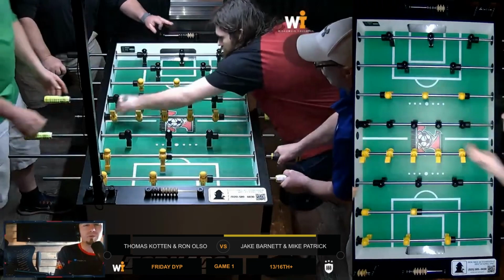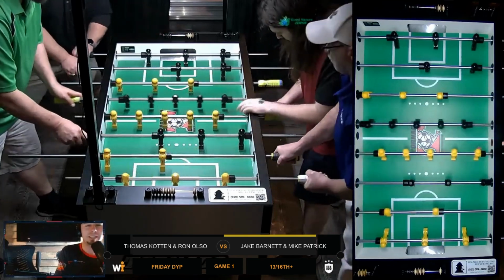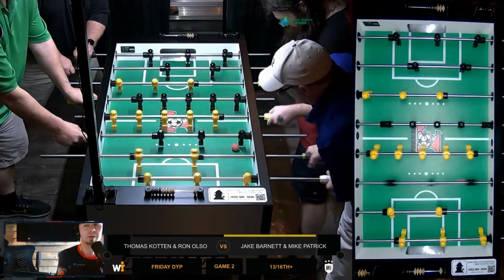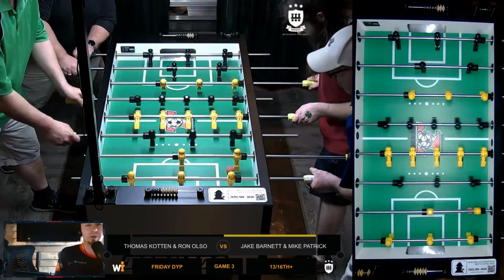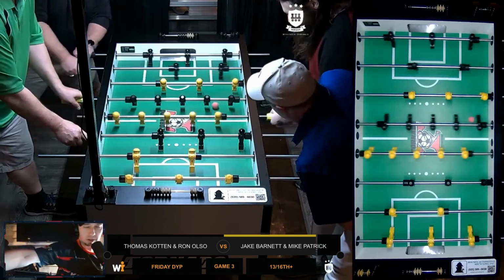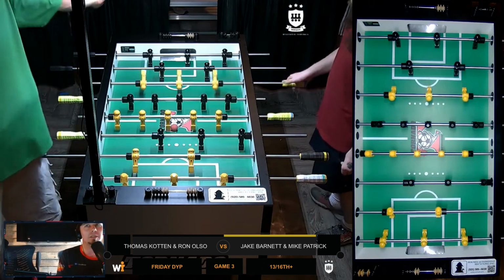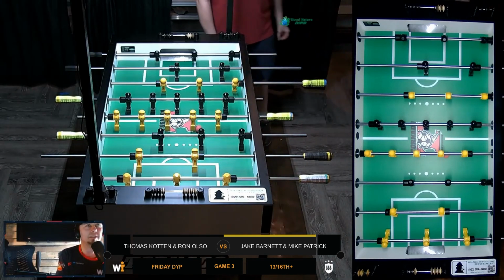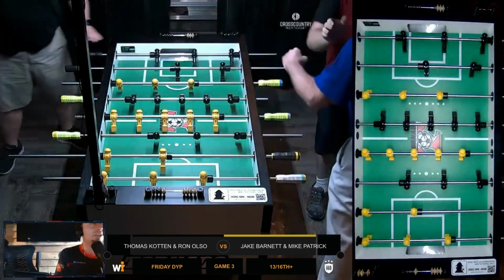Friday DYP - Thomas Kotten & Ron Olson vs Jake Barnett & Mike Patrick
2023 Wisconsin Foosball State Championships

Event: Friday DYP
Player 1: Thomas Kotten & Ron Olson
Player 2: Jake Barnett & Mike Patrick